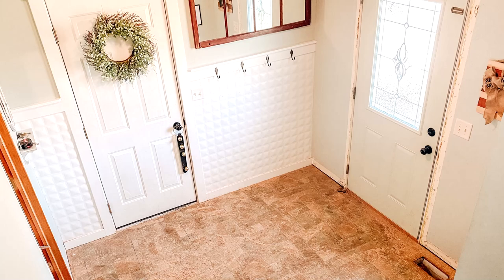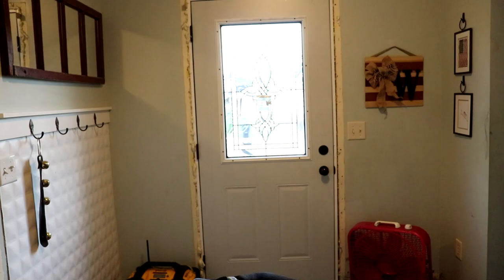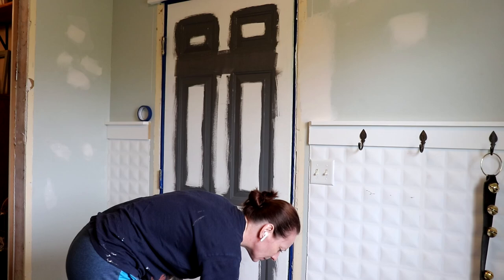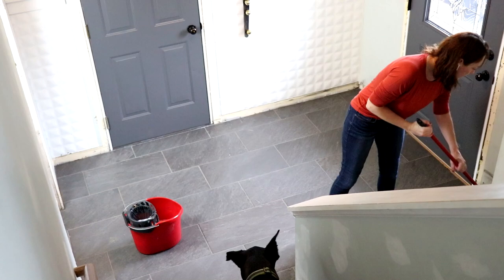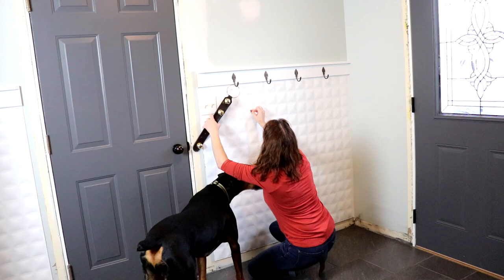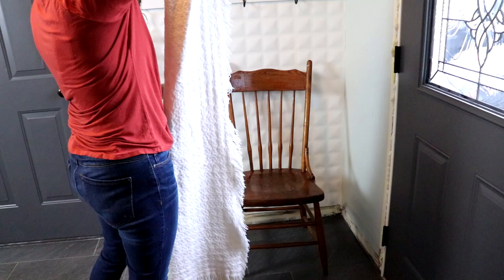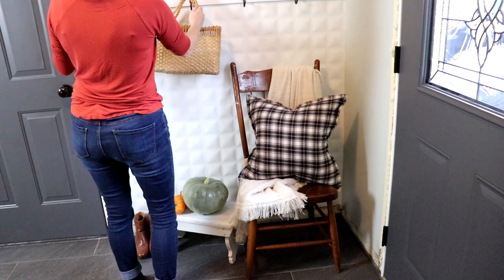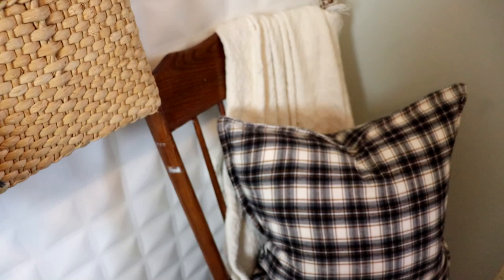ENTRYWAY MAKEOVER PART 1 {Clean and Decor Hop} BORED OR BANANAS THRIFTING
I’ve been working on renovating my entry and giving it a makeover. Come clean and decorate with me. Thanks Nicole Northgarden for host this collab!